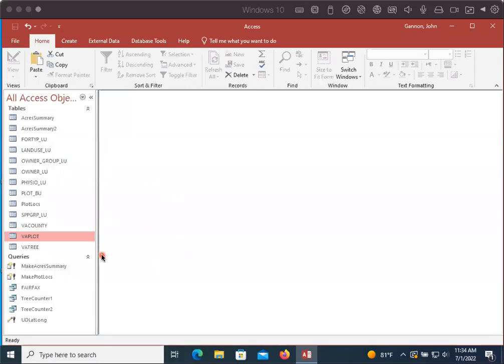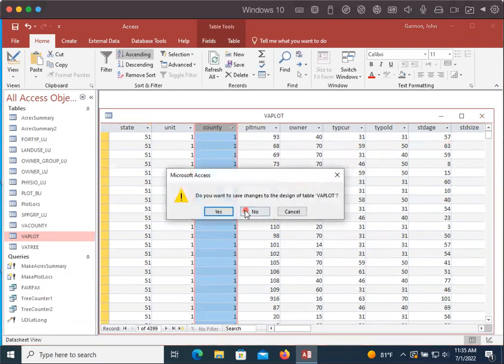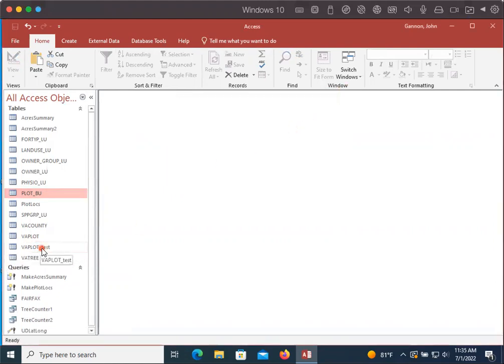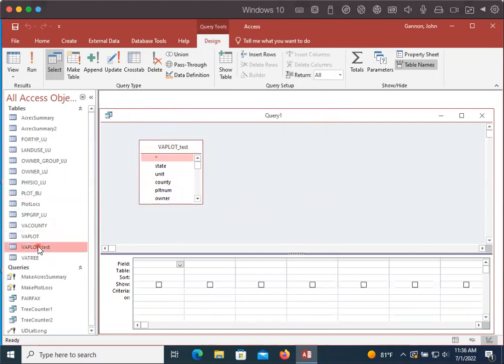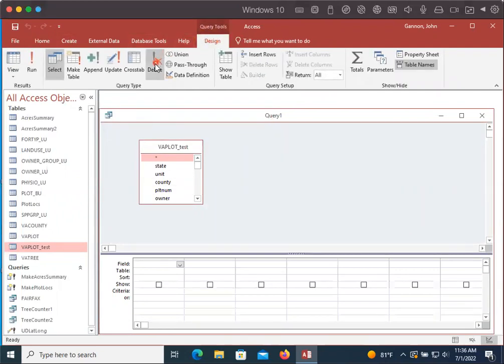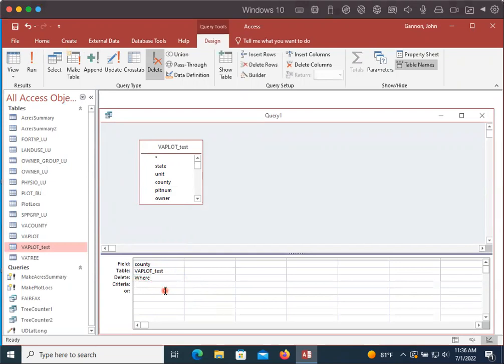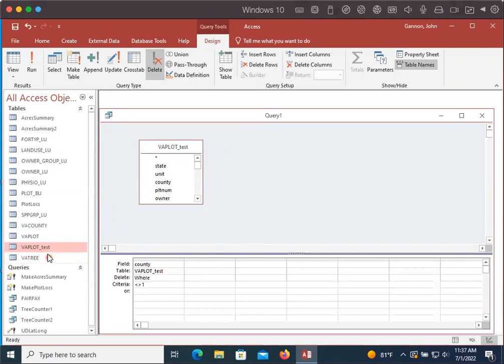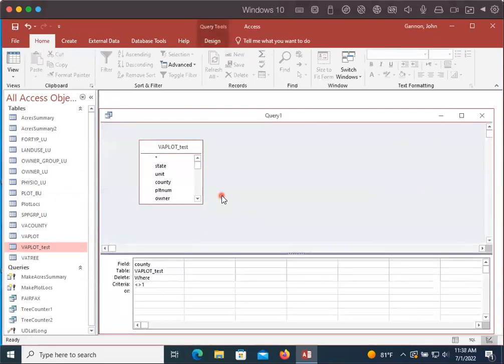Microsoft access delete query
Delete records in a table in Microsoft access with a delete query